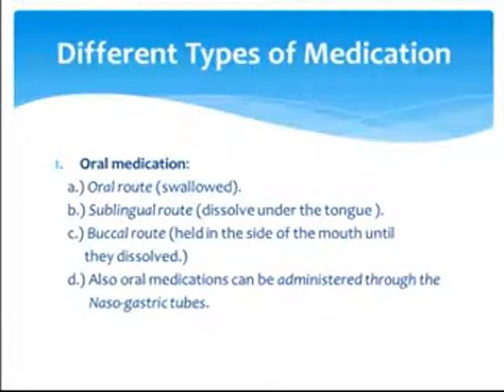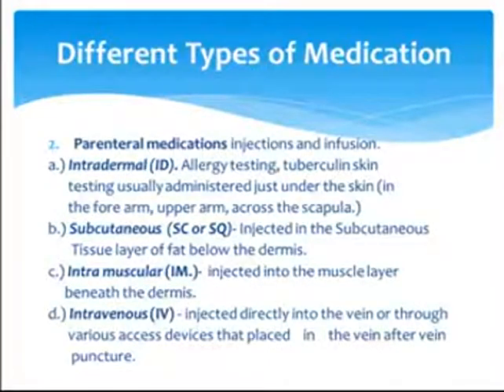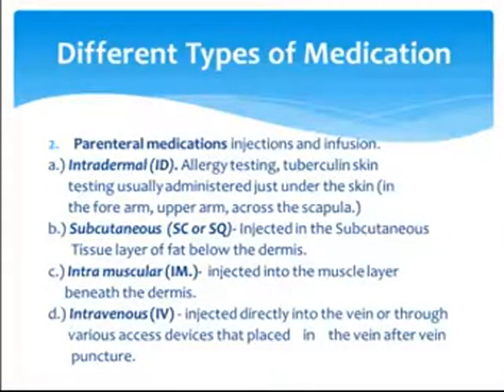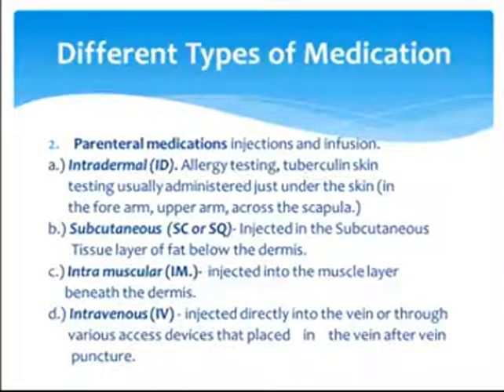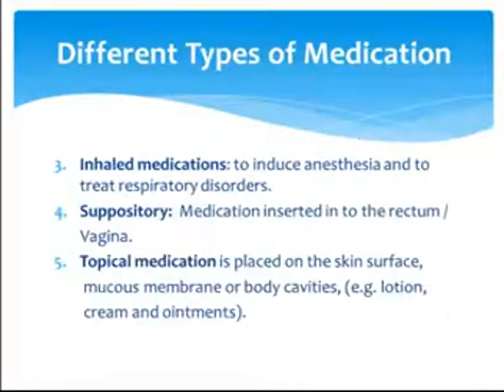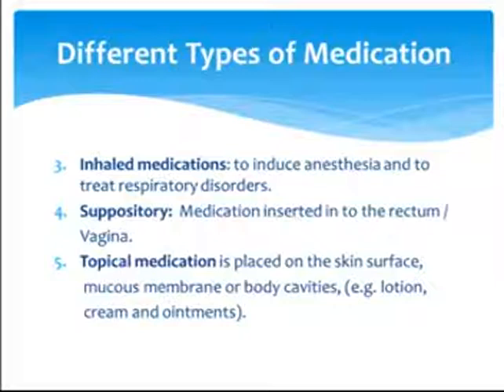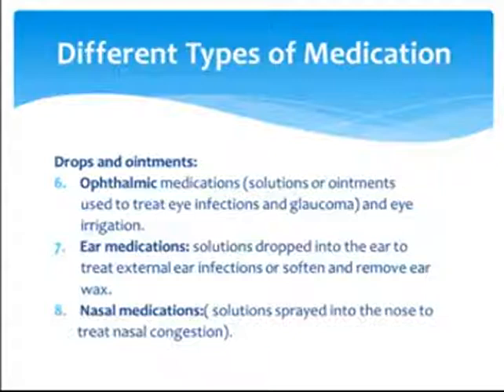ADMINISTERING MEDICATION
medication administering the-ten-righs